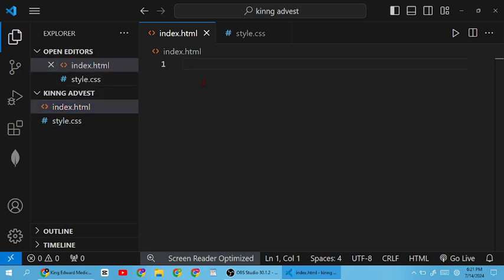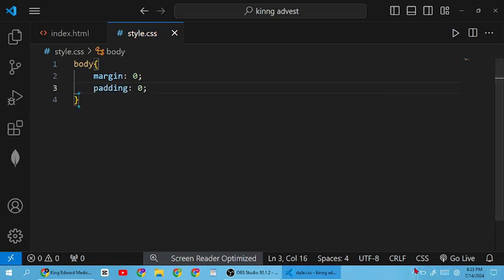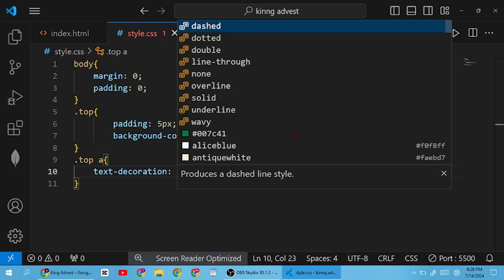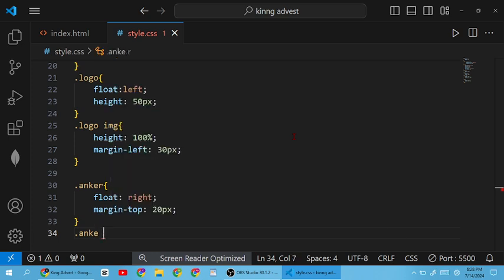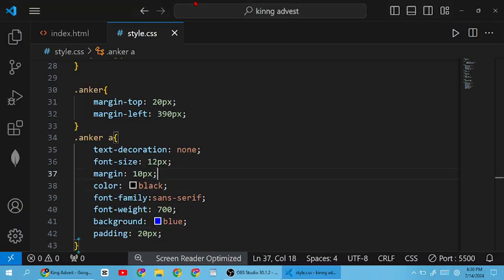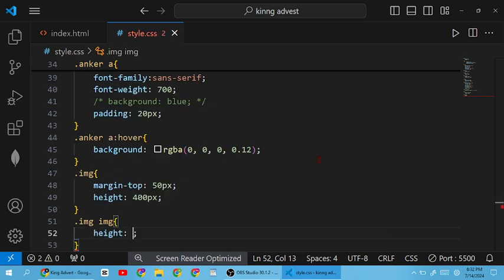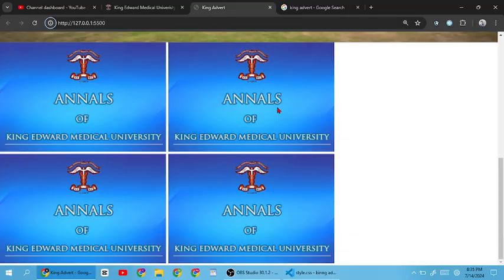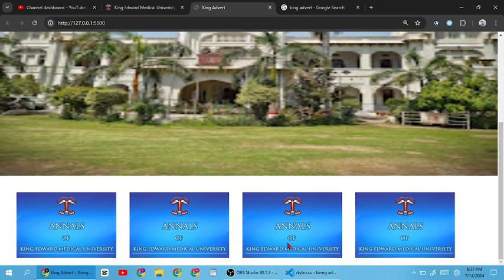How To Make a Medical Website Using HTML CSS & JS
HOW TO MAKE AN ANIMATED BUTTON USING HTML CSS
Subscrbe